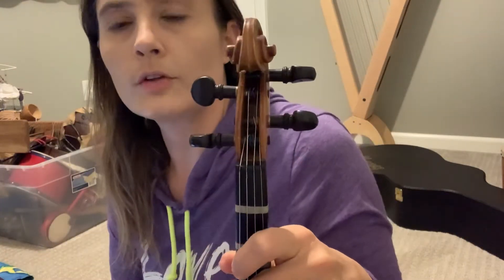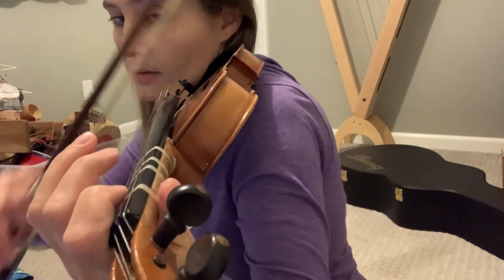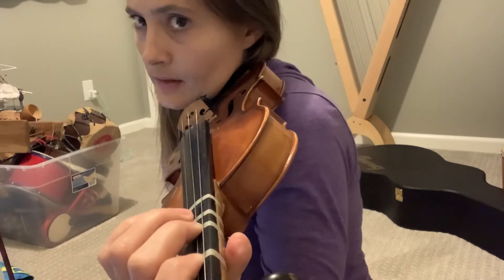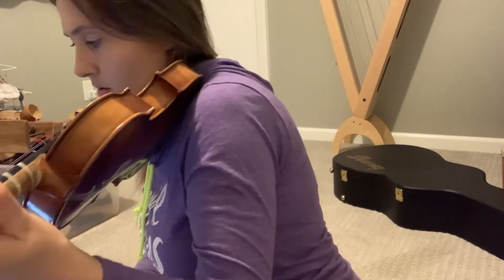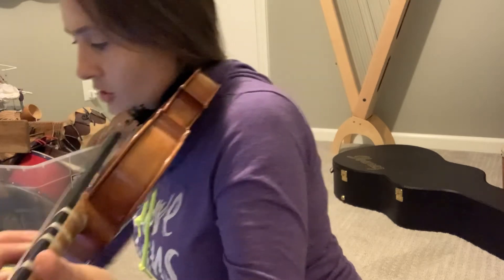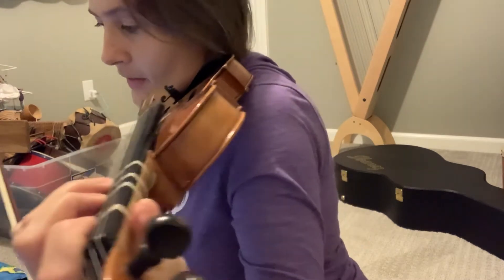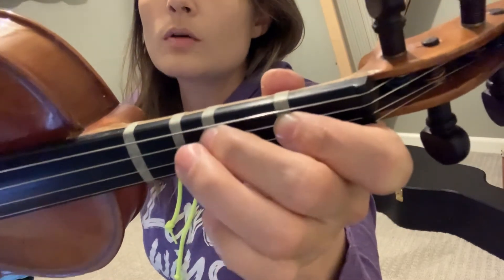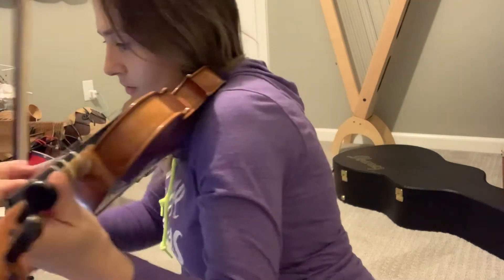Let it Go Tutorial Violin